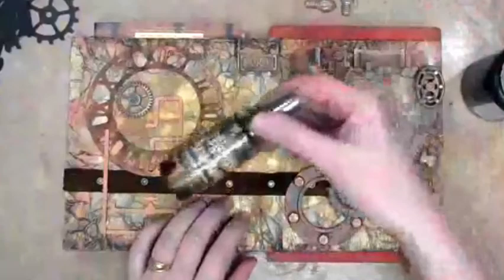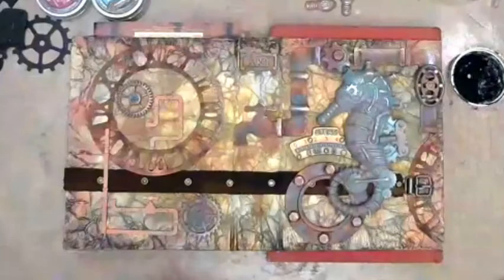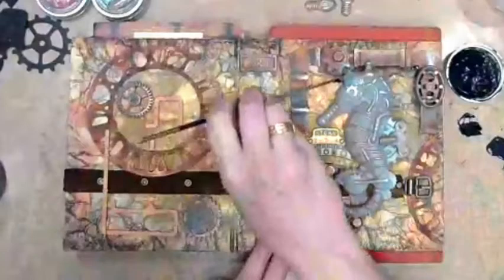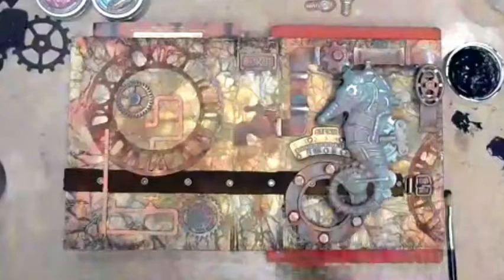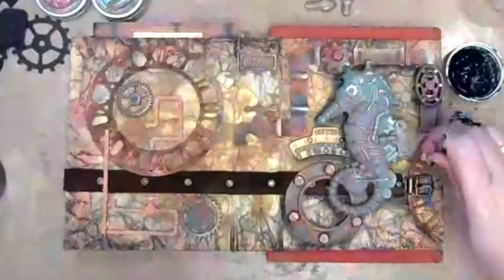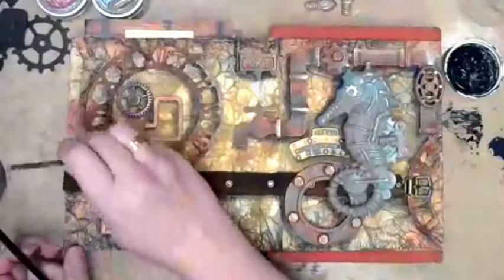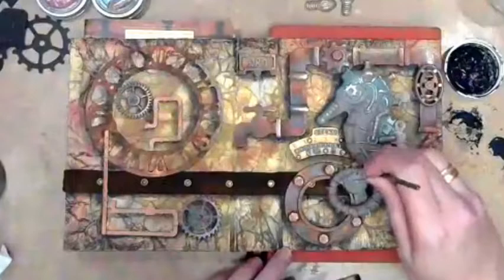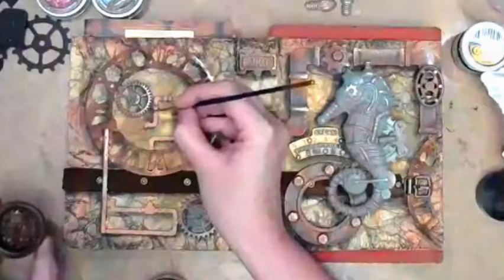Shading the Mini Album Cover FB Live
Excuse bad image, Changing to my webcam did not help.  What I can see on my screen and how it recorded are two completely different things!  But you get the gist of what I am doing with adding the shaddows.